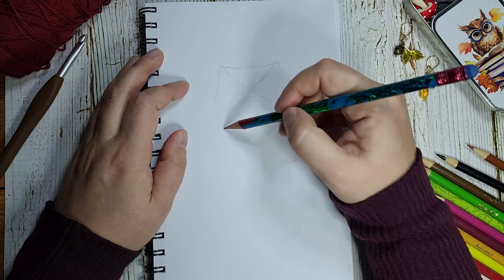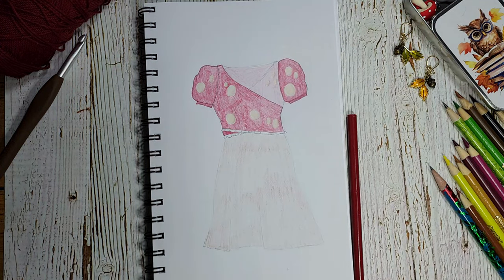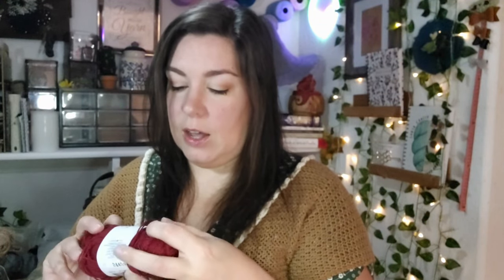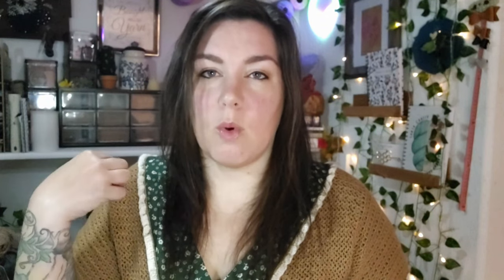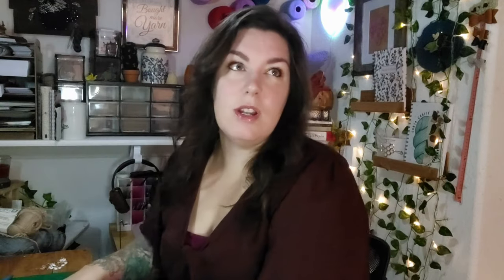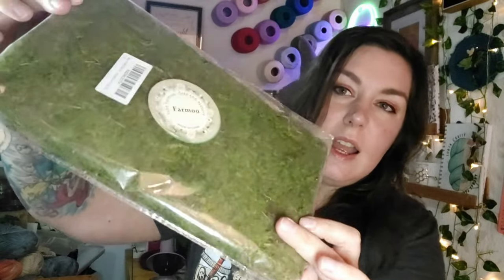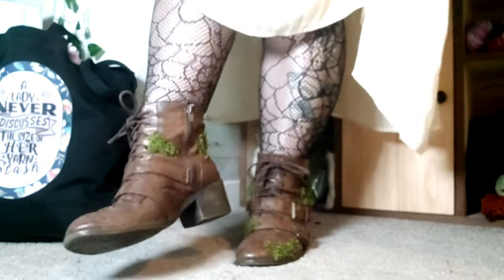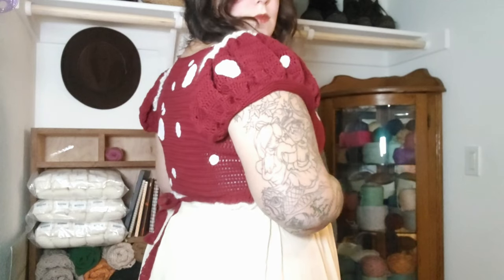Behind the Stitches: Crochet Mushroom Costume Vlog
This year I decided to crochet a Halloween costume for myself! I'm sharing with you some of the process and the final look in this Behind the Stitches Vlog.

Crochet Patterns:
Blue Bell Wrap

Clover Crochet Hook
Fabric Glue

Fake Moss
Fake Ivy
Spider Web Tights